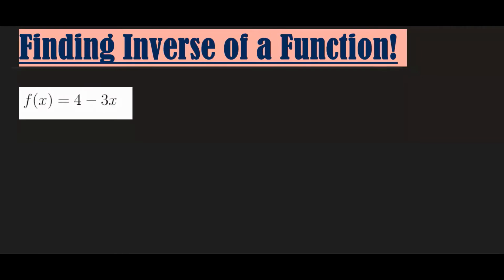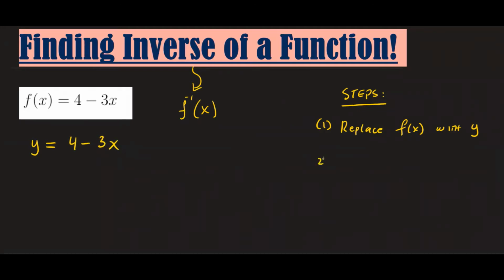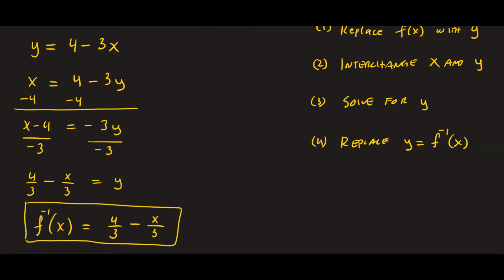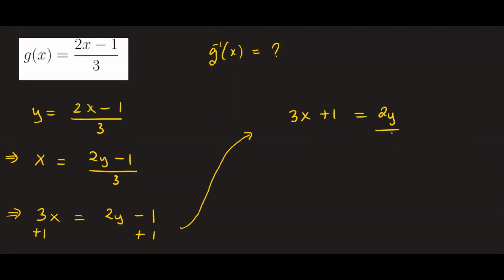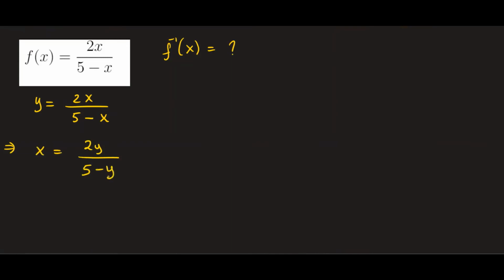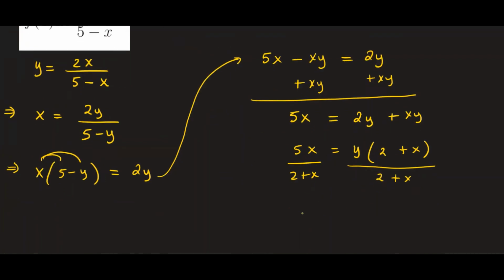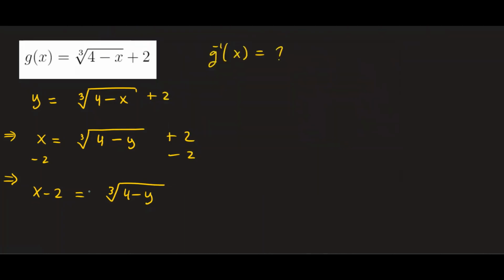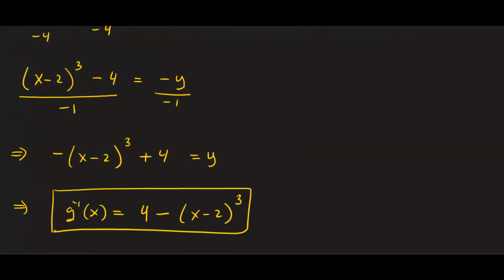How to find the Inverse of a Function